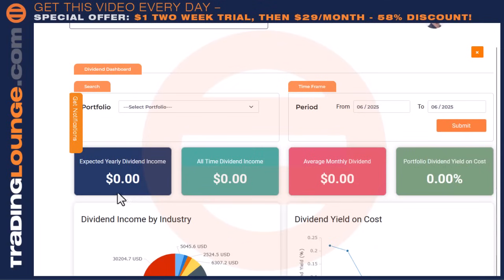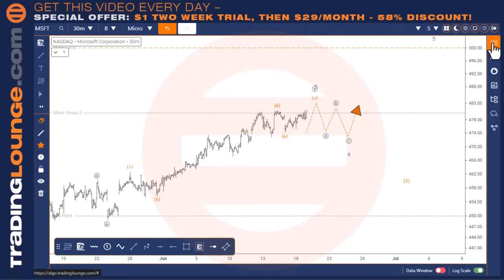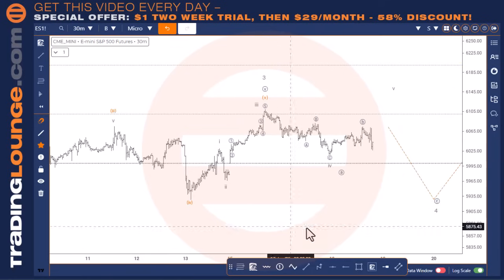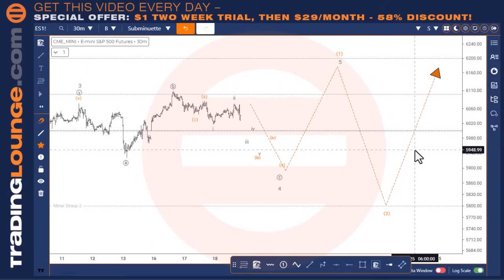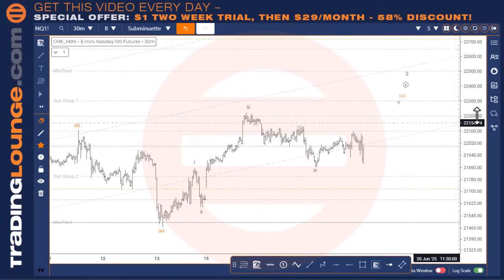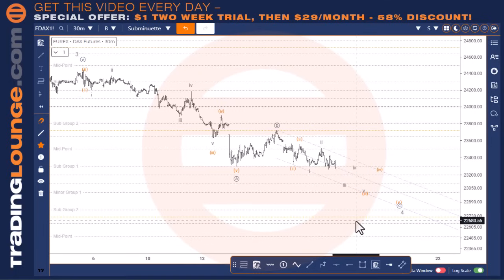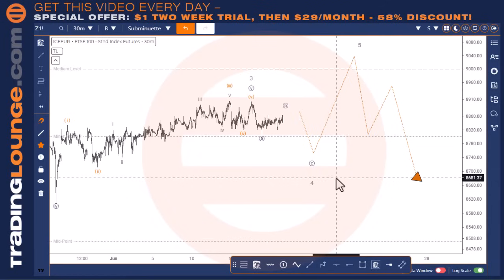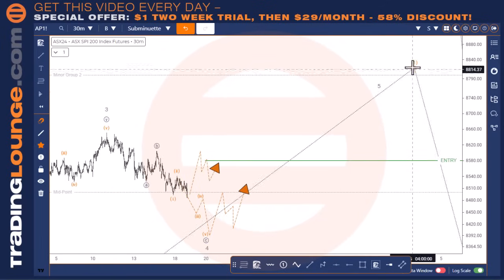SP500, NASDAQ 100, DAX 40, FTSE 100, ASX 200: Elliott Wave Trading Strategies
Trading Strategies: S&P 500, NASDAQ 100, DAX 40, FTSE 100, ASX 200.Elliott Wave Technical Analysis

Exclusive TradingLounge Offer
Access 8 analysts, 250+ markets, real-time chat rooms, AI-powered Elliott Wave charting, and portfolio tools.

Elliott Wave Technical Analysis and Trading Strategies: S&P 500, NASDAQ 100, DAX 40, FTSE 100, ASX 200

Summary:
Elliott Wave (iii) of c) of 4 of (1)
US futures markets and Index's have different intraday patterns as tops, but should fold together in due course.

Elliott Wave Analysis Overview
SP500 (SPX): Wave (v) of v) of 3 of (1)
NASDAQ 100 (NDX): Wave (v) of v) of 3 of (1)
DAX 40 (DAX): Wave a) of 4 of (1)
FTSE 100 UKX (UK100) Wave a) of 4 of (1)
S&P/ASX 200 (XJO): Wave  (v) of v) of 3 of (1)

Thu, Jun 19
US Public Holiday Juneteenth – U.S. Markets Closed
UK Policy Decision Bank of England Interest Rate Decision

Video Chapters for In-Depth Analysis
00:00 SP 500 (SPX), SPY, ES Futures
13:24 NASDAQ 100 (NDX) QQQ,NQ Futures
18:39 DAX 40 (DAX)
21:00 FTSE 100 UKX (UK100)
24:32 S&P/ASX 200 (XJO) AP1! (SPI Futures)

About the Analyst
Renowned for his expert Elliott Wave insights, Peter Mathers delivers actionable trading strategies and in-depth market analysis.

Source: TradingLounge.com